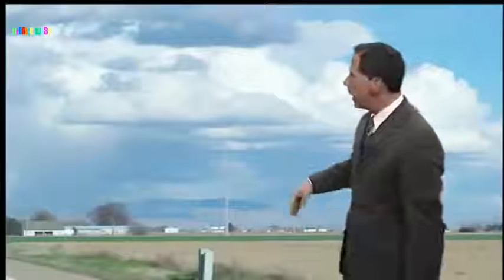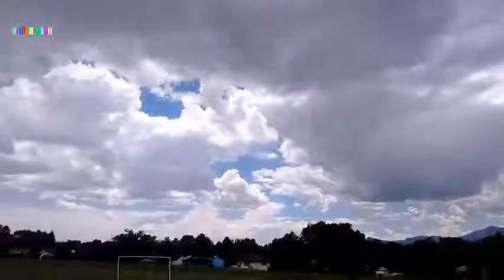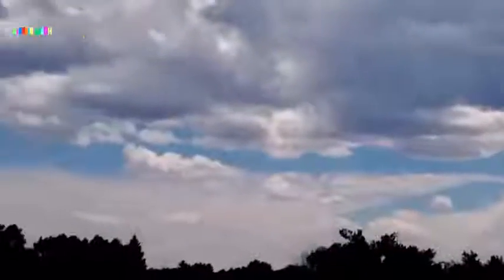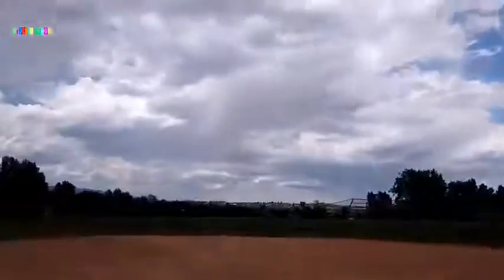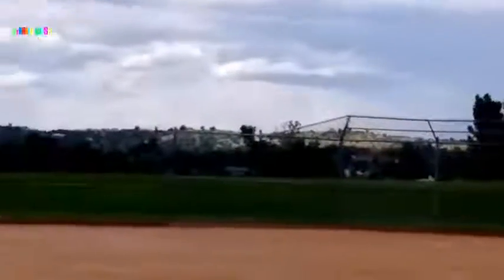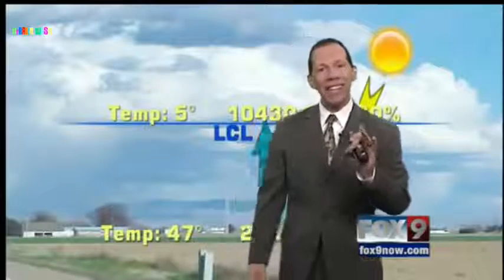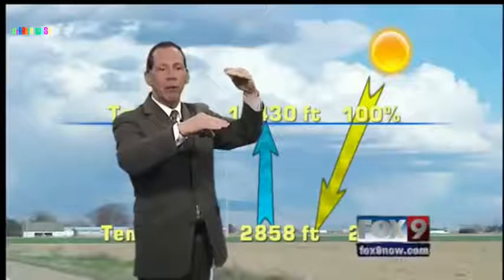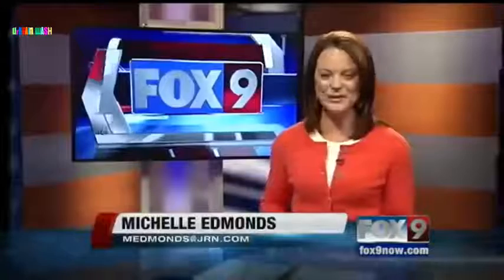The Flat Earth The Lifting Condensation Level PROVES FLAT EARTH